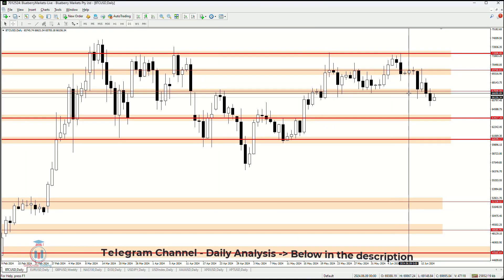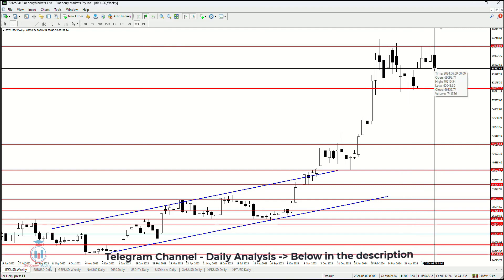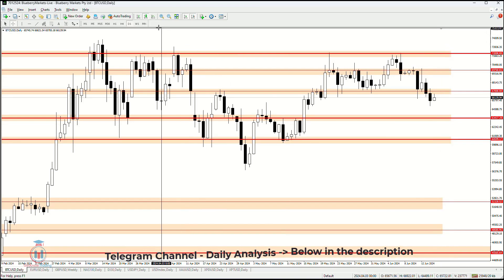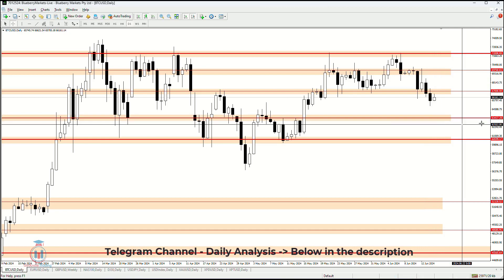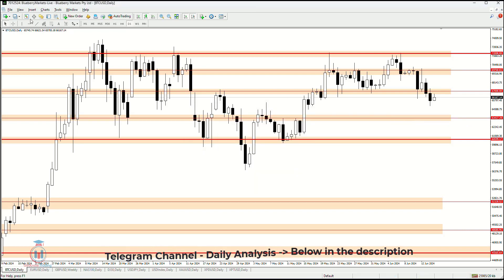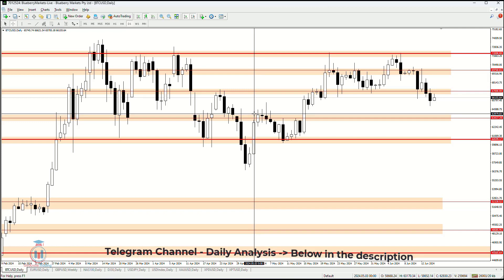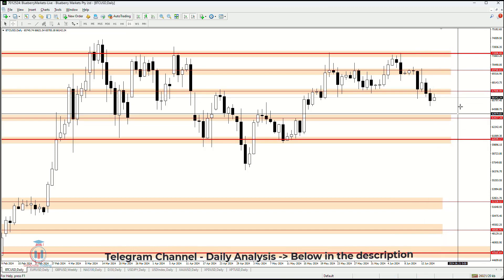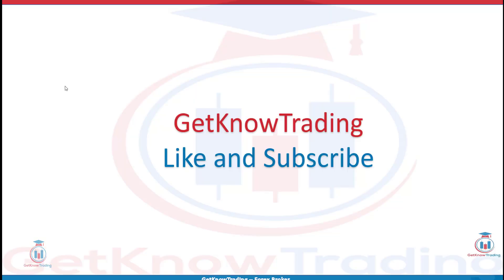BTC | Bitcoin Price Analysis Today158.6.2024 | Bitcoin BTC Forecast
BTC | Bitcoin Price Analysis Today | Bitcoin BTC Forecast
Today analysis on BTC | Bitcoin is live made with technical analysis.

This video will show you what is expected on the Bitcoin market based on the technical analysis. Which support and resistance levels are in front of the BTC price and which breakout is gonna happen.
Based on the technical analysis this video analysis on BTC | Bitcoin will show you what to expect.

Key moments in the Bitcoin market week ahead forecast:
[0:00] - Intro
[0:08] - BTCUSD analysis of this week